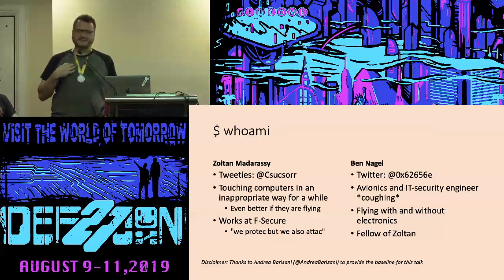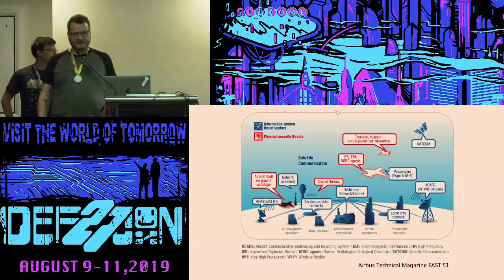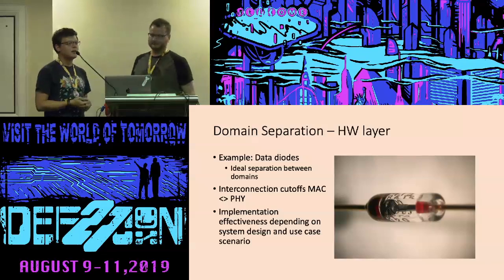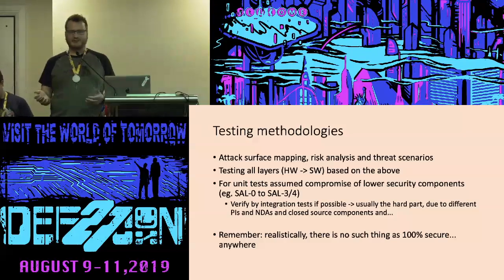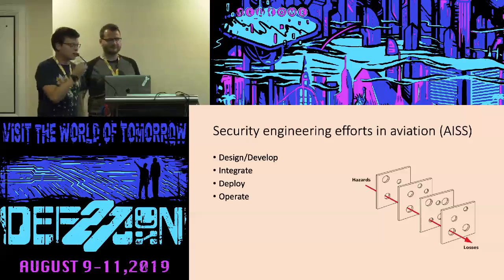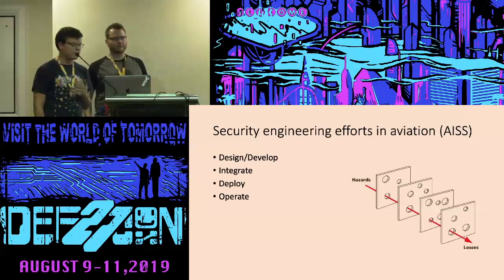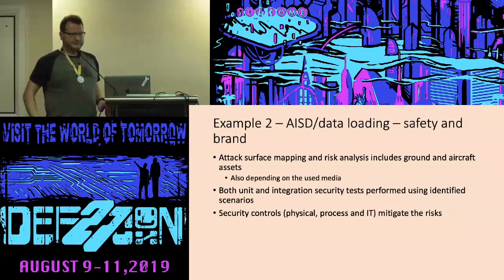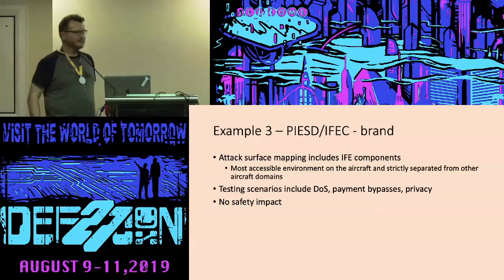Zoltan Madarassy - Behind the scenes of hacking airplanes - DEF CON 27 Aviation Village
We show how we hack planes for real without getting in any trouble
The session aims to provide insights on real-life experiences gathered from the security engineering tasks and assessments of modern aircraft systems.

Particular focus is placed on explaining how the interaction between safety and security is assessed and how responsible teams can interact and combine their diverse set of skills. Examples and technical overviews of the classes of systems, interfaces and audit methodologies are given to precisely demonstrate how work in this area is laid out and executed, and to emphasize their importance in the transportation industry.

Additionally, the talk will highlight the combined industry effort that currently goes into dealing with the changing security threats in modern aircraft from a technical audit and security engineering perspective.